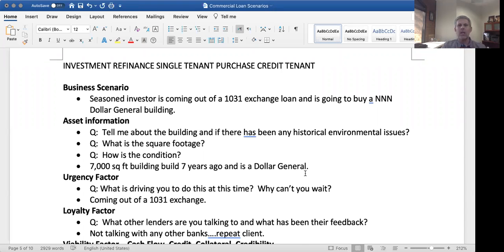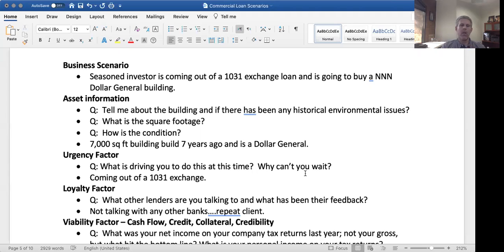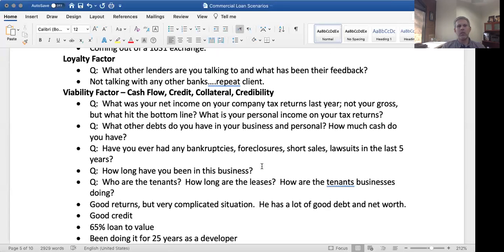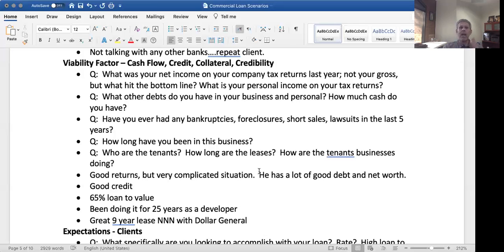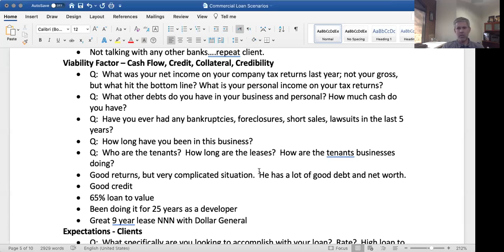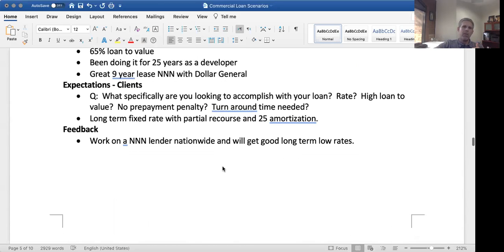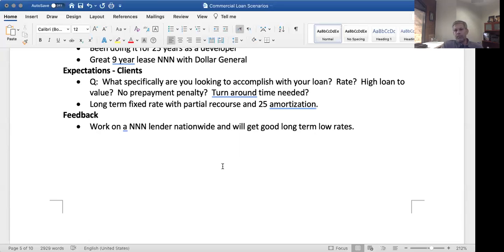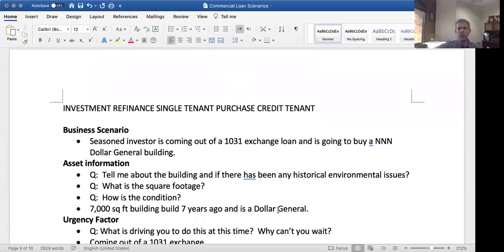COMM LOAN INV SINGLE TENANT CREDIT TENANT